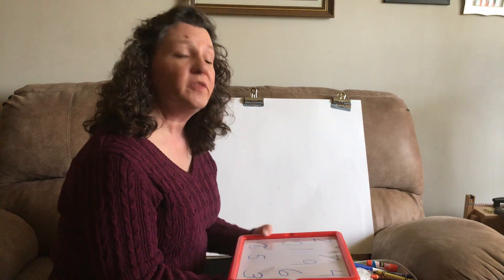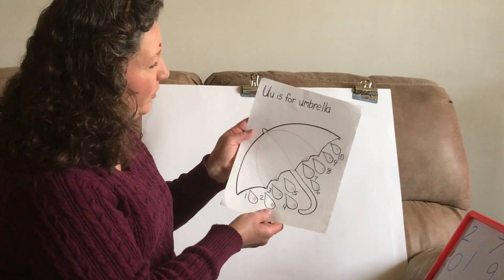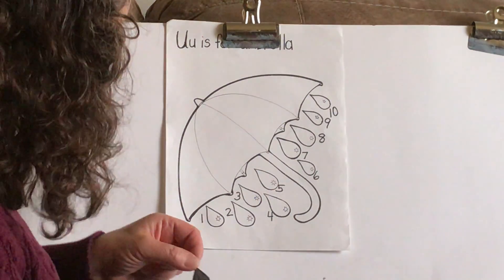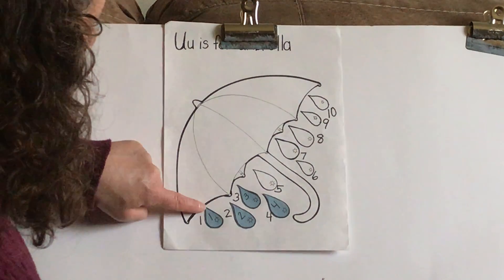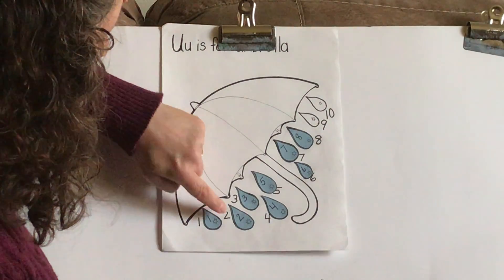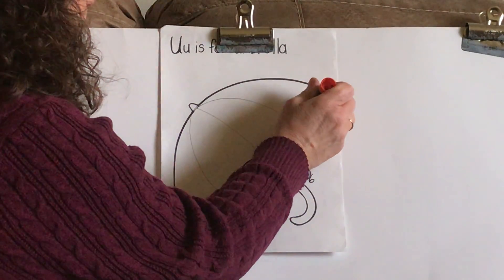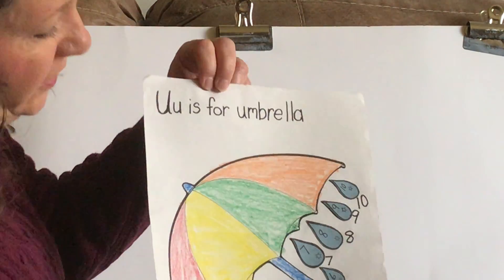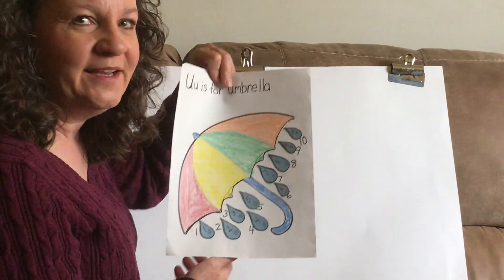Umbrella Number Match 1-10